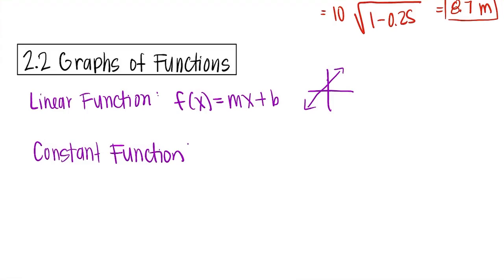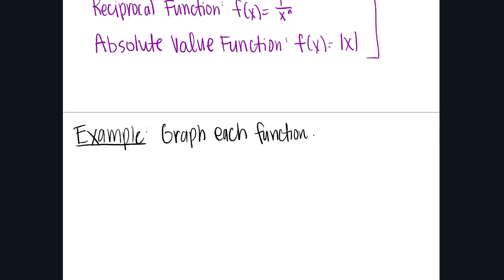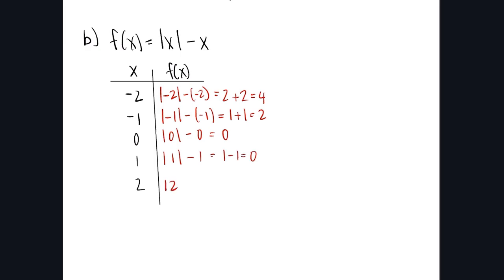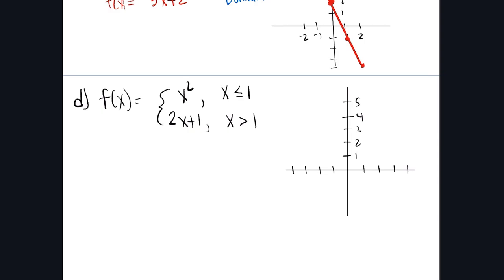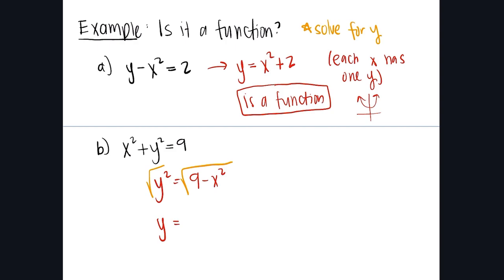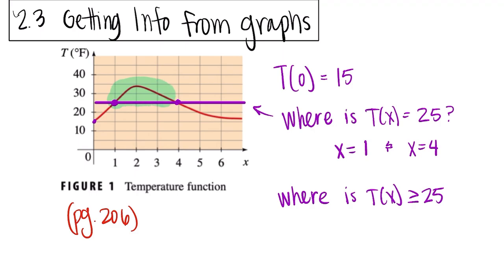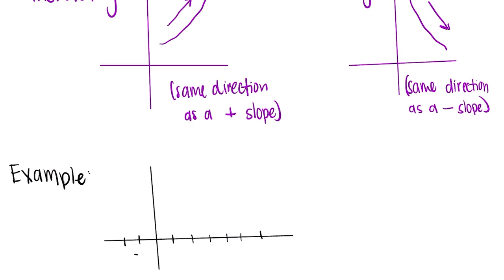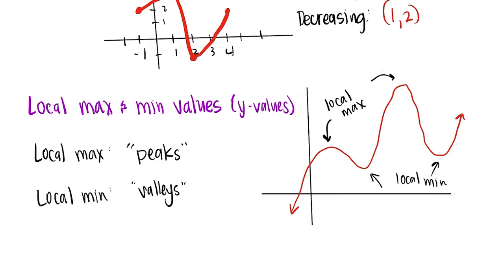Sections 2.2 & 2.3 (January 9)